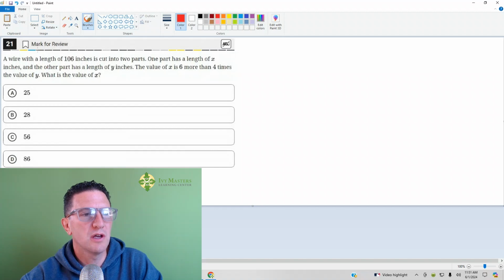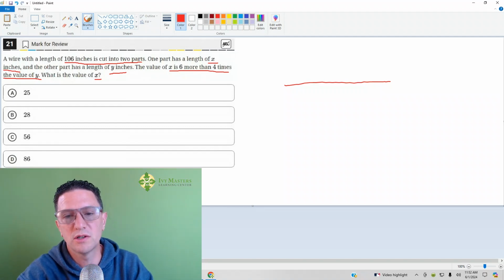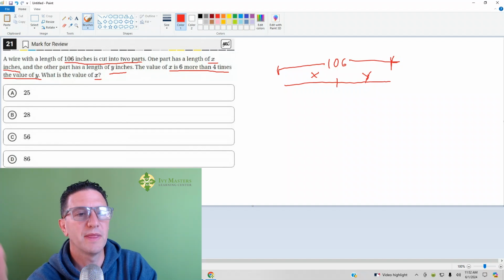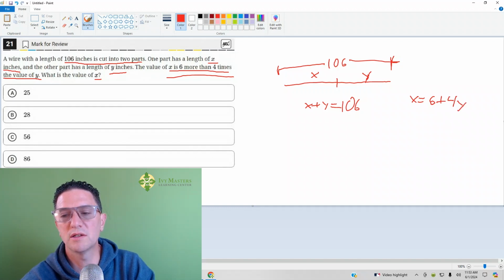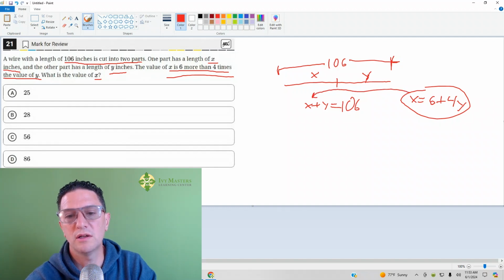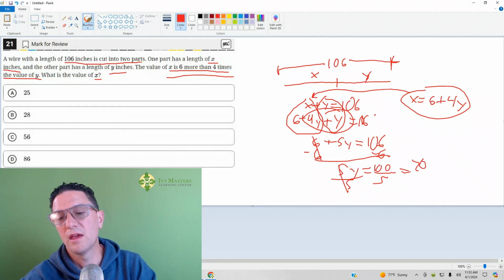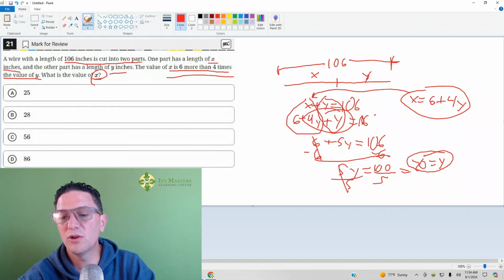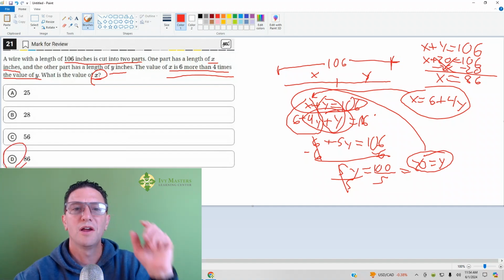Linear Digital SAT math practice test 1, module 2, number 21 || Ivy Masters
Why not just measure the wire?

algebra, translation, word problem, system of equations, division

A wire with a length of 106 inches is cut into two parts. One part has a length of x
inches, and the other part has a length of y inches. The value of x is 6 more than 4 times
the value of y. What is the value of x?

A) 25
B) 28
C) 56
D) 86

new SAT

In this video, Ivy Masters provides a detailed explanation for question 21 from module 2 of the Linear Digital SAT practice test 1. If you're looking to improve your SAT Math skills, this video is a must-watch!
Don't miss out on this valuable resource to ace your SAT Math section!
Prepare for the SAT with this Linear Digital SAT practice test 1, module 2, number 21 math problem walkthrough by Ivy Masters. Perfect your math skills for the SAT exam!